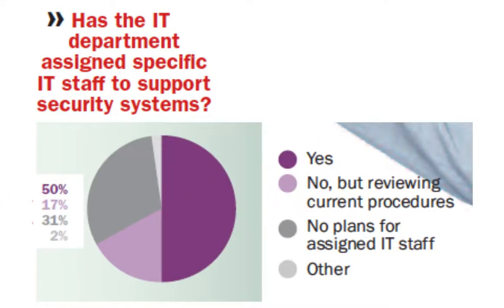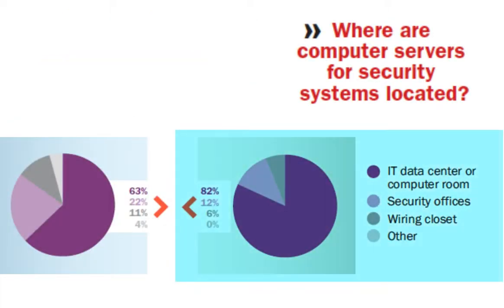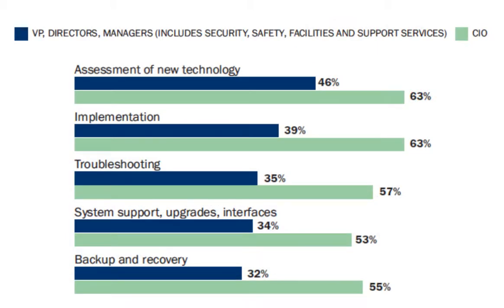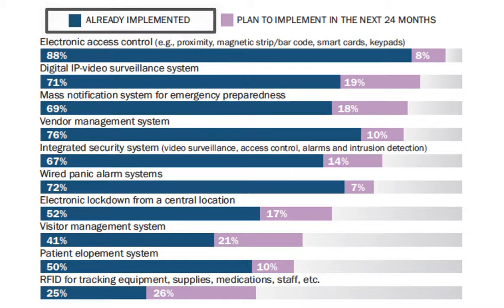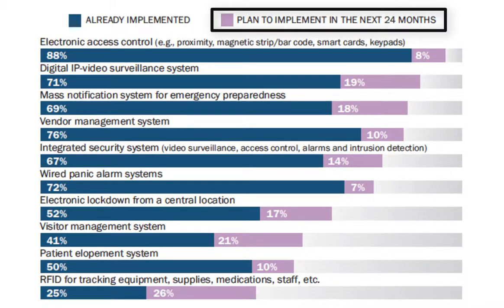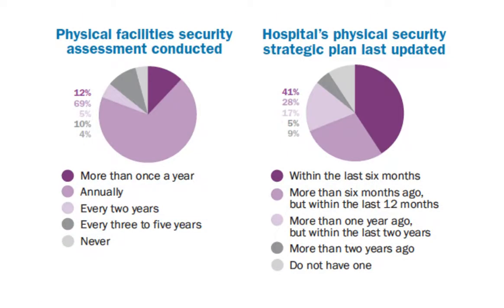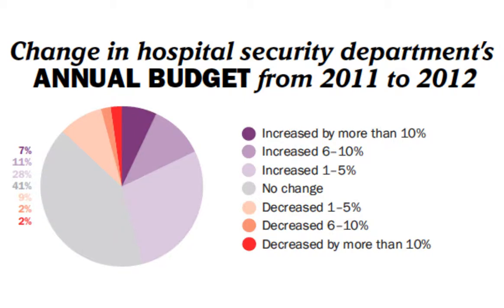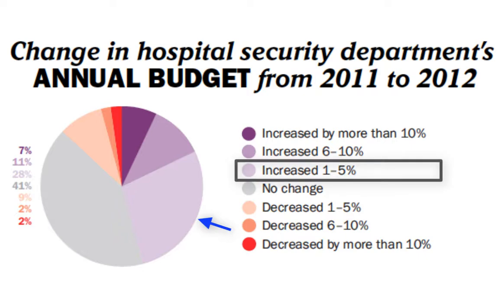2012 Hospital Security Survey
Instead of embracing options like stun guns and tasers, hospitals working to protect patients, staff, property and data are increasingly relying on the latest technology to meet their ever-intensifying security challenges. Hospitals are also increasingly integrating security and overall hospital IT systems, according to Health Facilities Management’s 2012 Hospital Security Survey. Running time: 3:58.